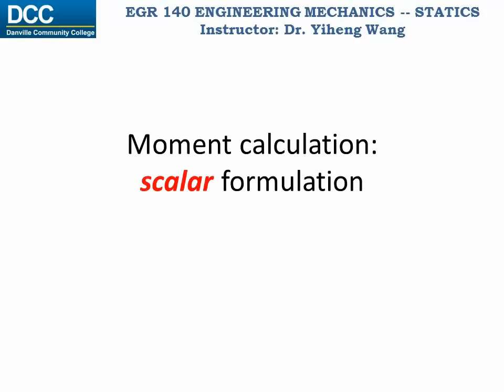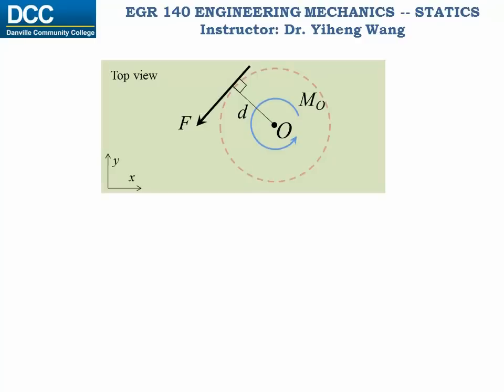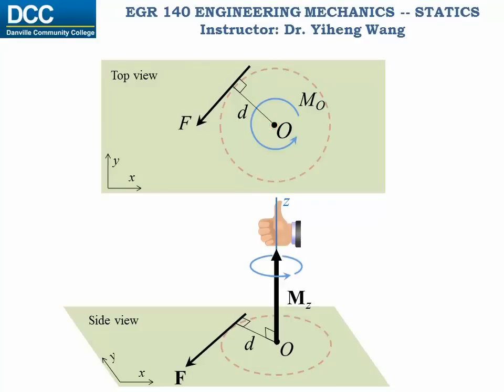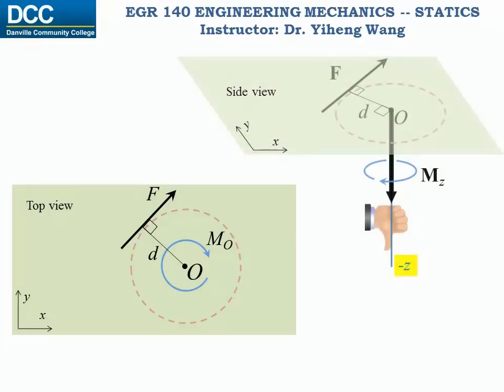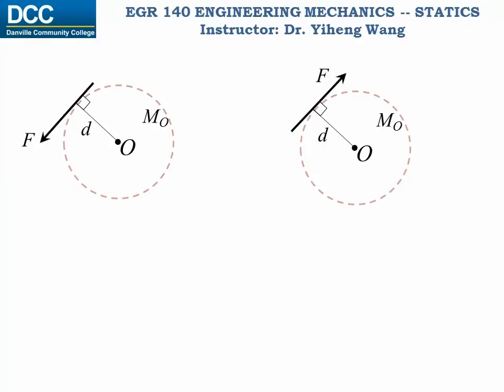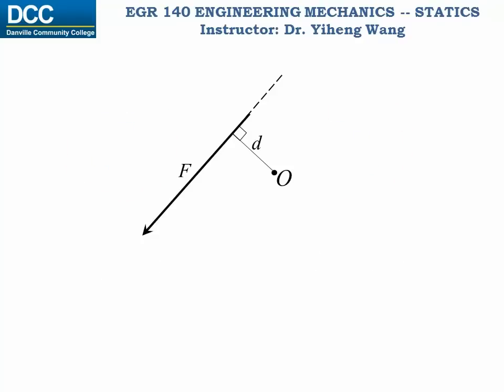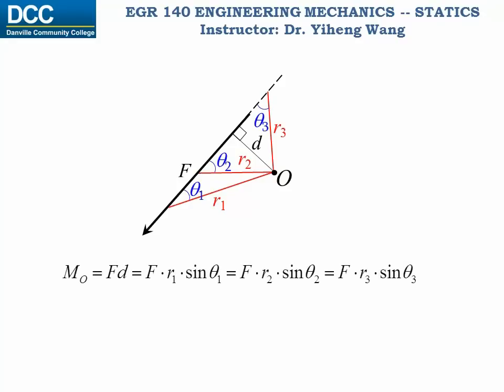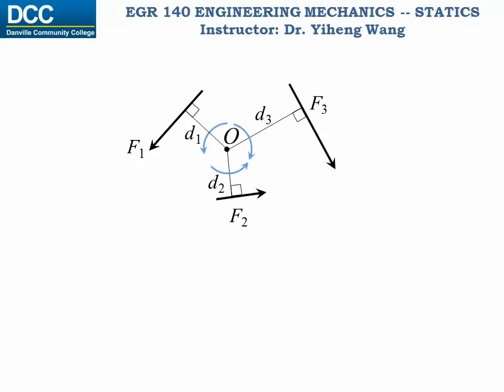Statics Lecture 11: Moment calculation scalar formulation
Moment calculation scalar formulation.